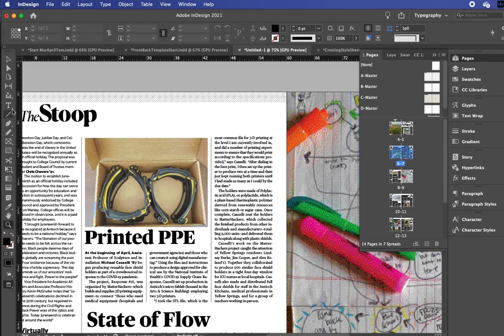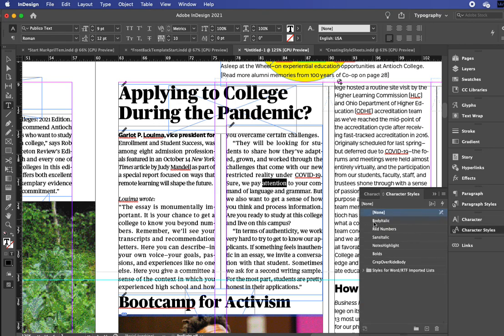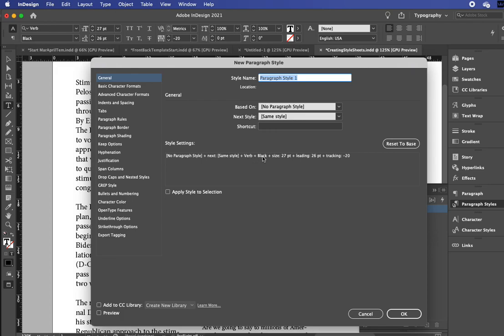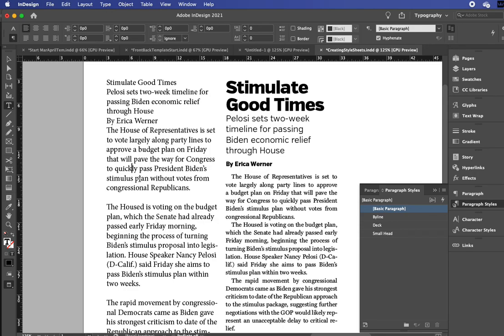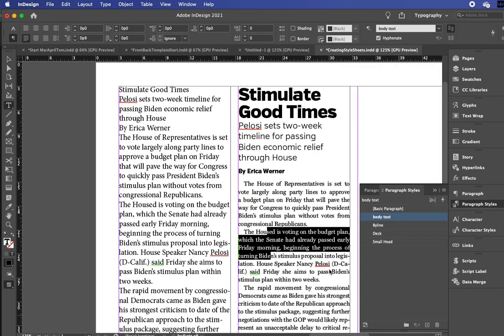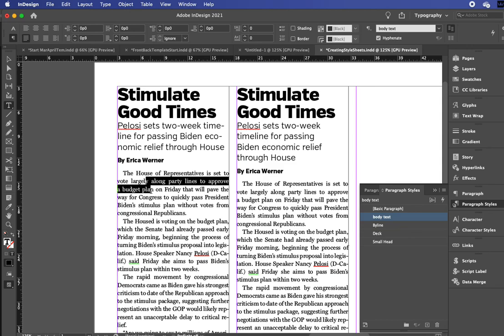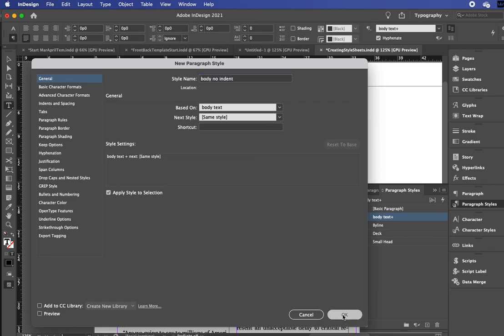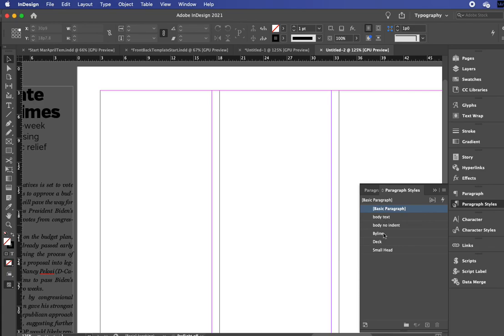Understanding Paragraph-Level Style Sheets in InDesign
Aimed at students in AVT 313, this video explores how to codify your design decisions in the form of style sheets and templates.